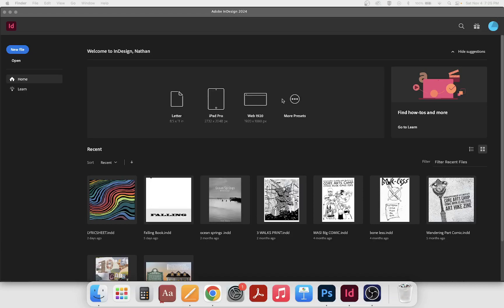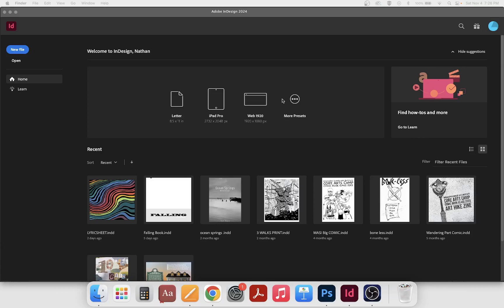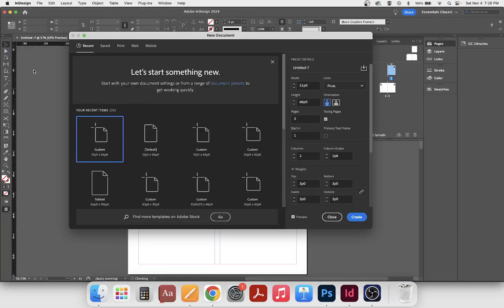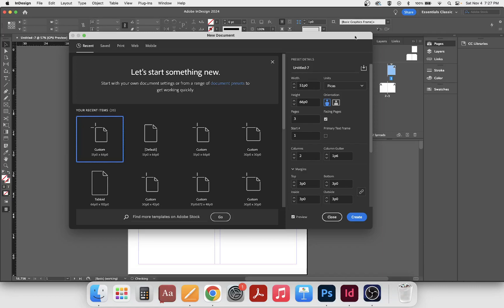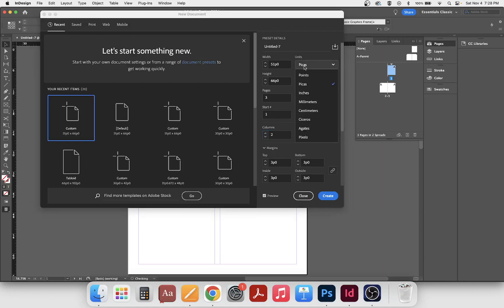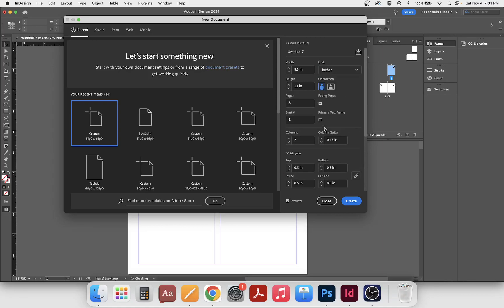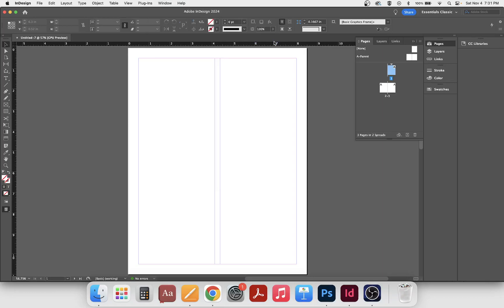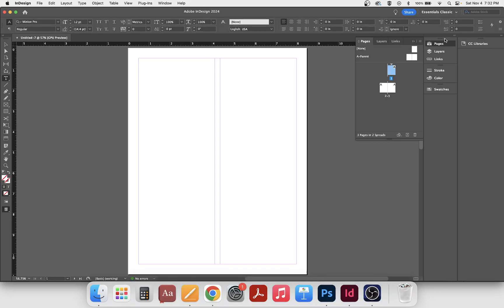ART 221 - DEMO 9